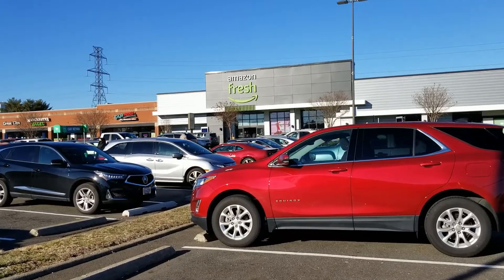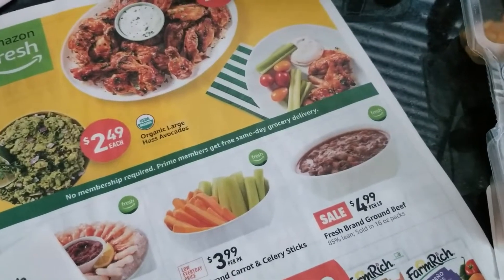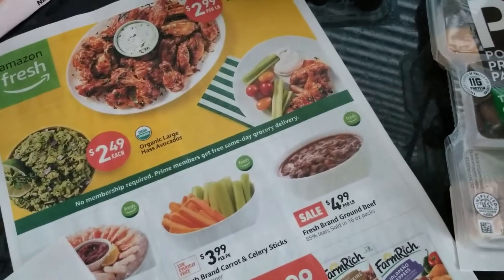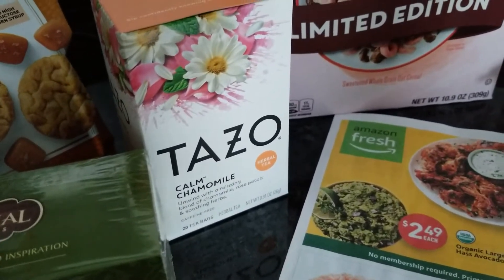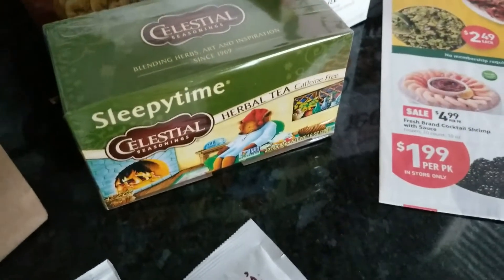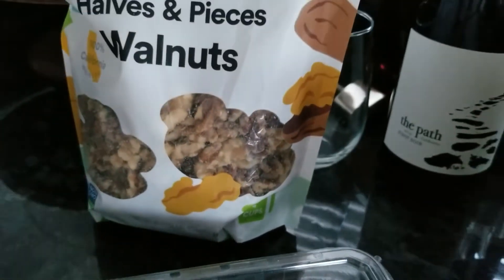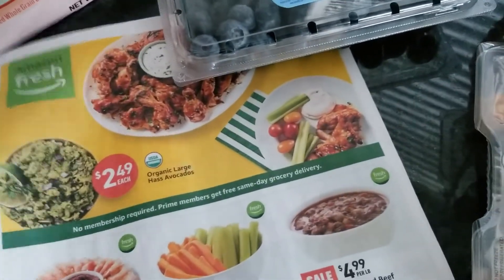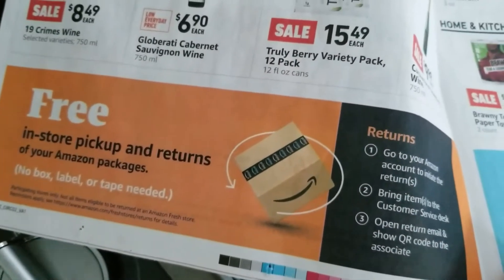Amazon Fresh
New to our area, wanted to stop in and check it out!